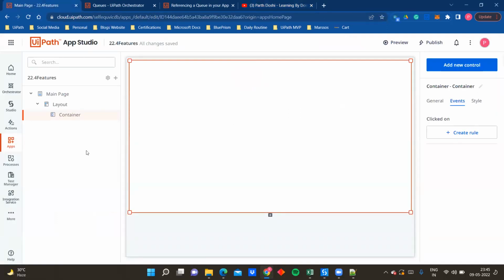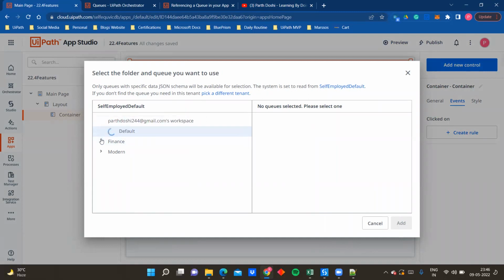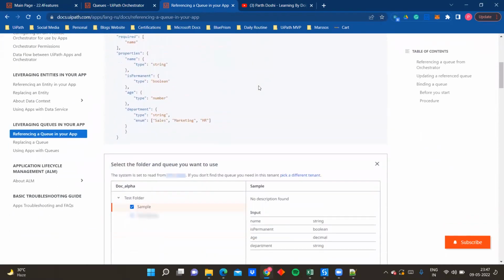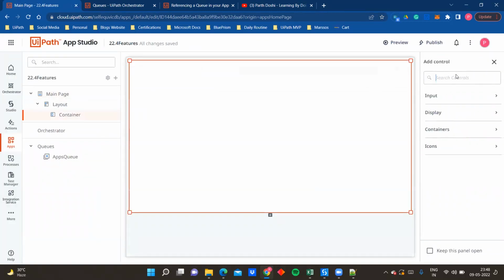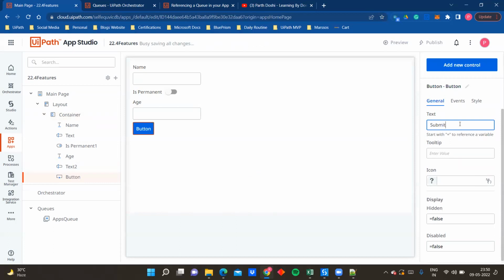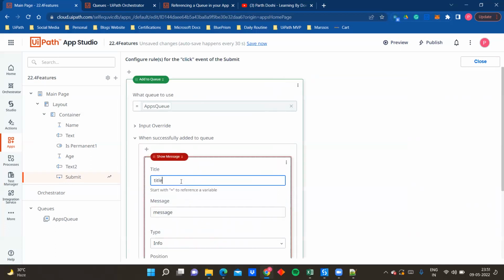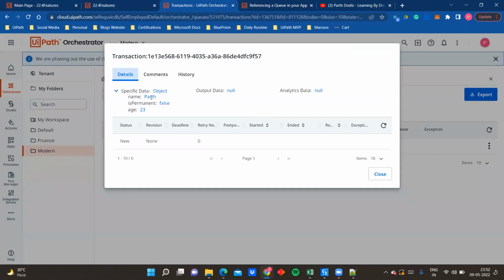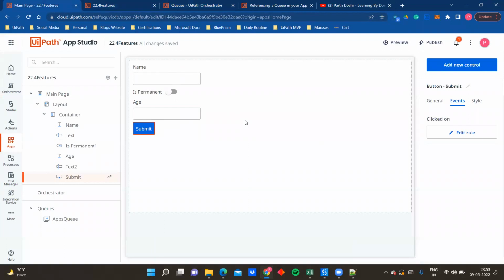Let's Learn UiPath Apps & Orchestrator Queue Integration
Are you someone who likes to learn about new features & updates of UiPath Apps? If yes, then you're definitely going to love this video.

In this video, we are going to learn about how we can integrate UiPath Apps with Orchestrator Queues!

By the end of the video you will learn the following:
1) Creating a specific data JSON Schema for your queue
2) How to add a queue to the app
3) Mapping Apps Elements with Queue
4) Adding data to Queue from App: Complete Implementation

Share the video with your friends to help them learn about UiPath Apps.